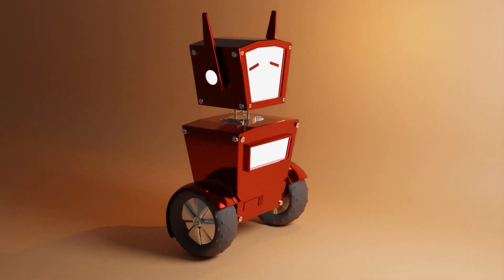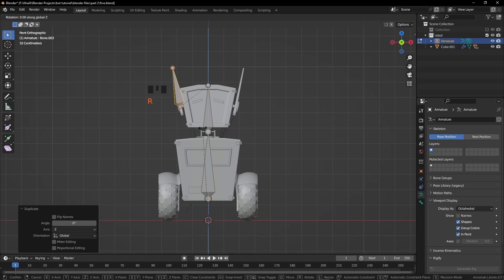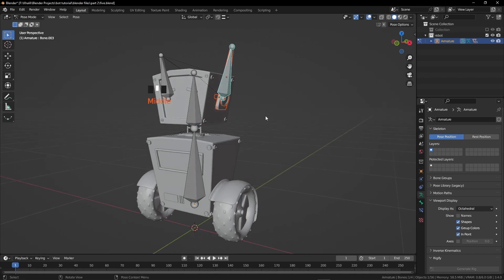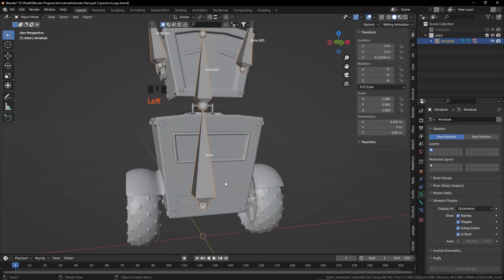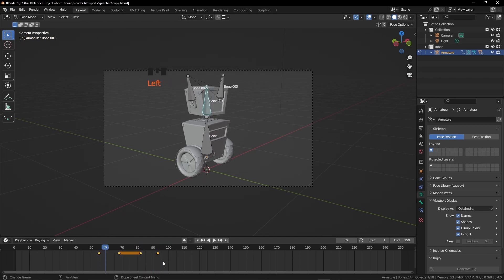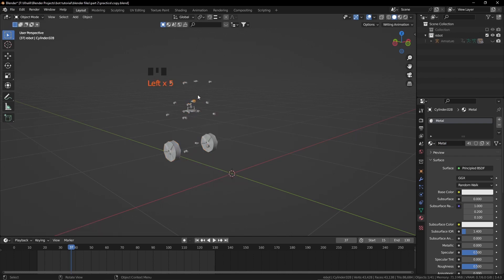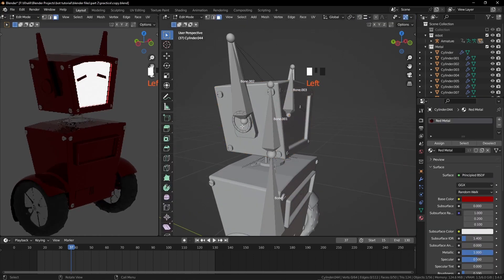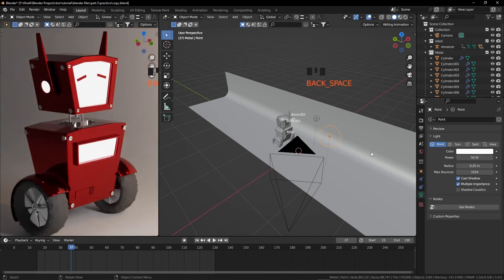How to Create and Rig a Robot in Blender: Step-by-Step Tutorial Ep 02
Great job on creating the second part of my tutorial! In this section, I will guide you through the process of adding bones to the our Robot and create some fun animation and also we are going to learn about the lighting and textures.

But don't worry if you get stuck along the way - I am always here to help. I love seeing my viewers' creations, so don't be shy about tagging me in your posts!

So, let's get building and create a robot that will be the envy of all your friends. With my guidance and your creativity, the possibilities are endless!